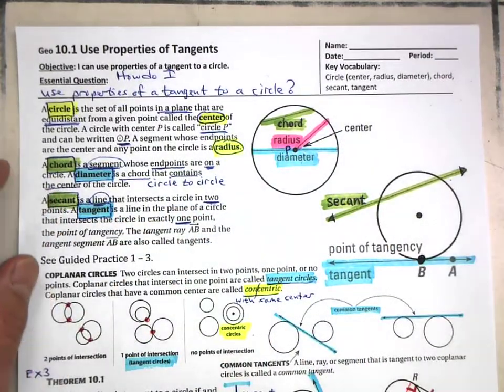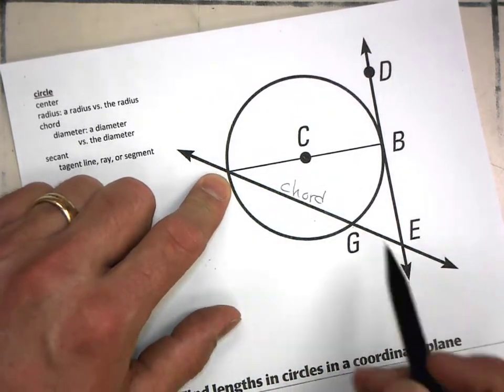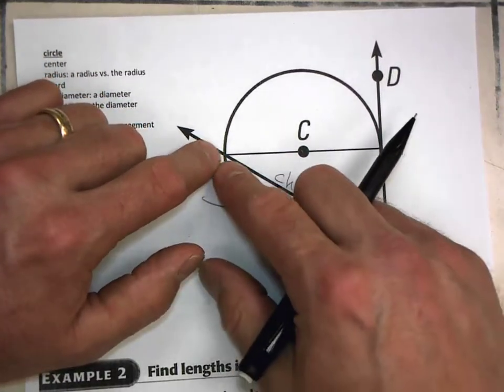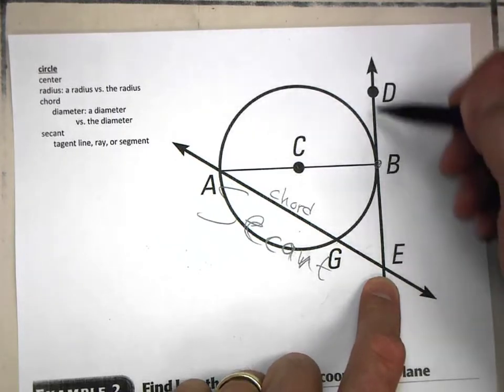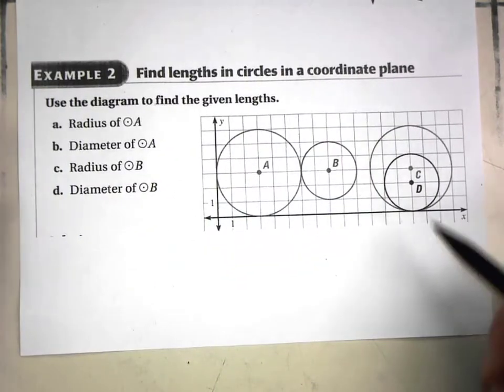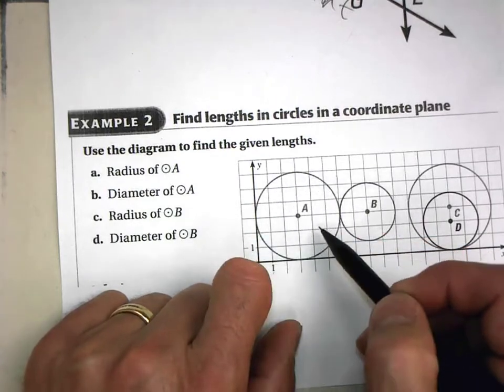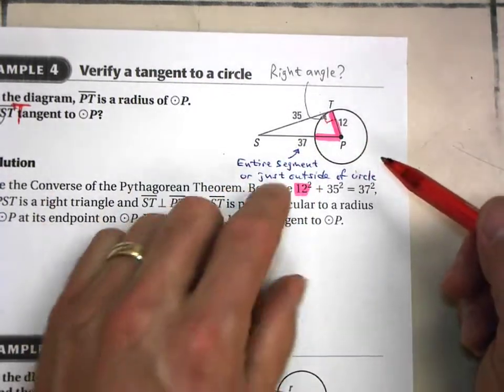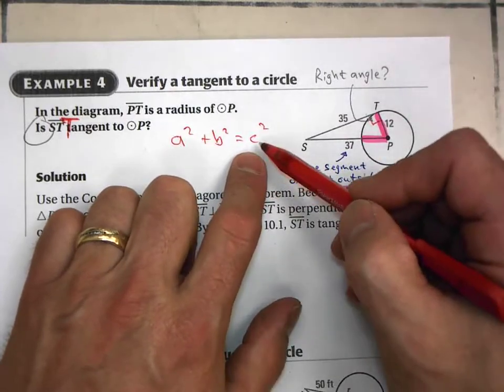10.1 (1 of 2) Properties of Tangents